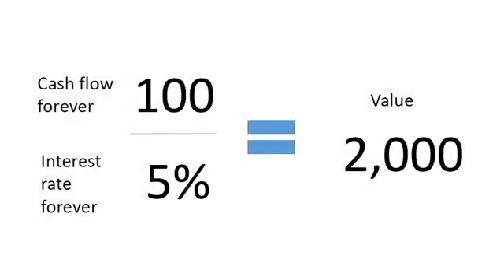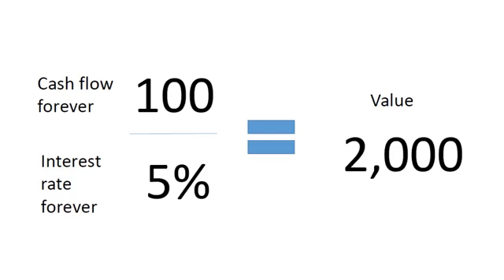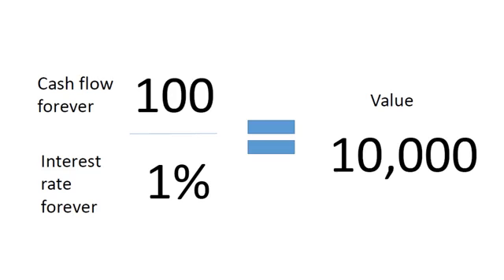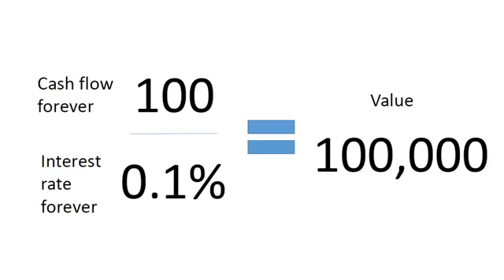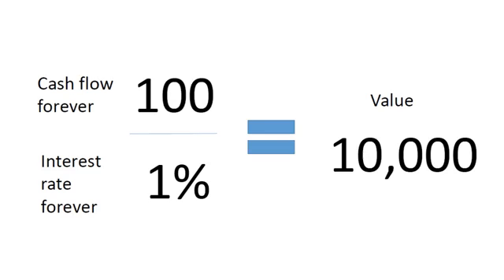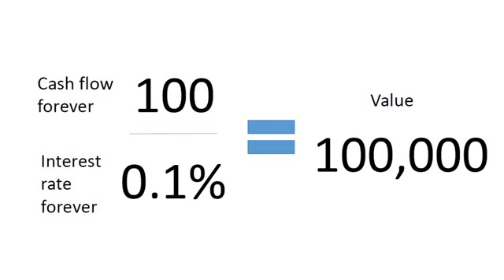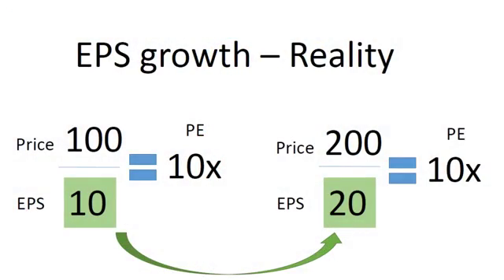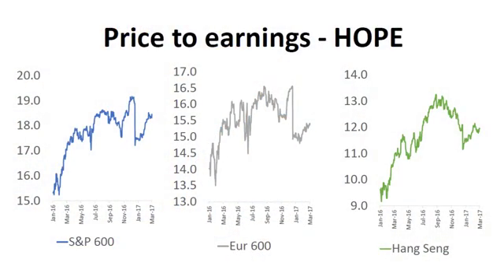ASP GLOBAL TALK 16/3/2017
หากท่านต้องการดูReport เพิ่มเติม สามารถดูได้ที่ Appication ASP SMART download ไดทั้ง Android และ IOS